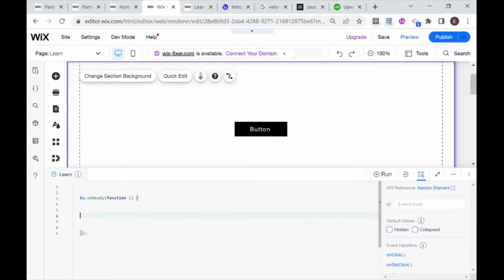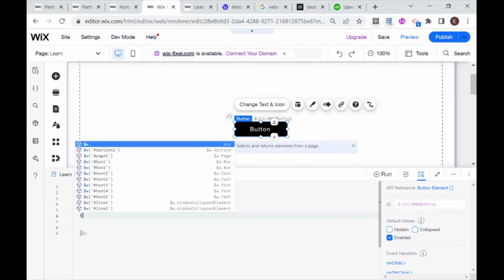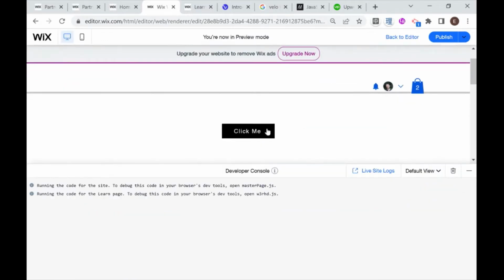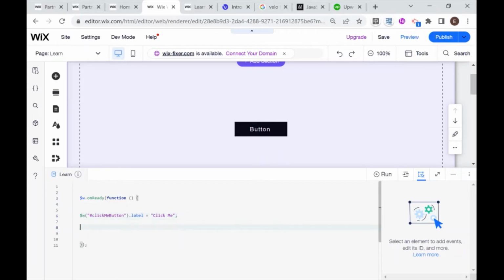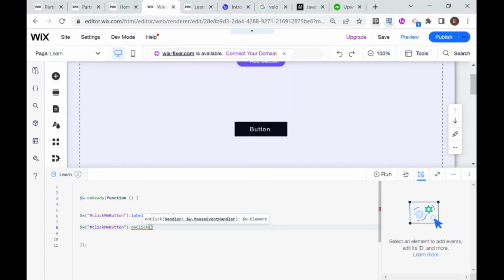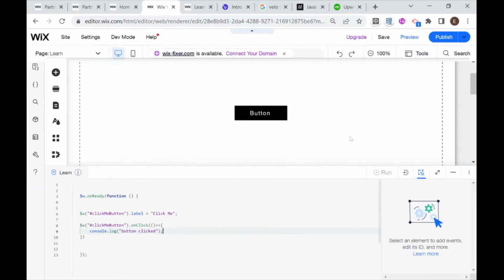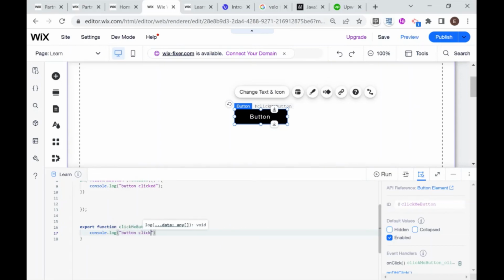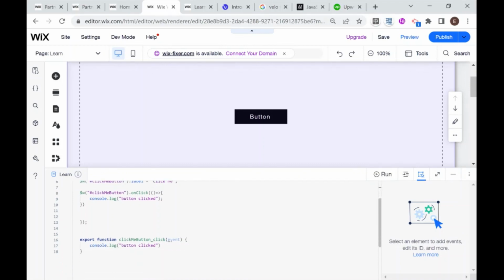WiX Velo 101 - JavaScript Beginner Tutorial | Part 4: Event Listeners, Button "onClick" event